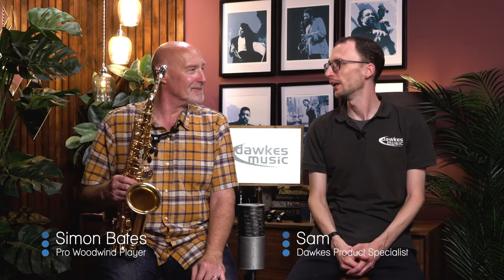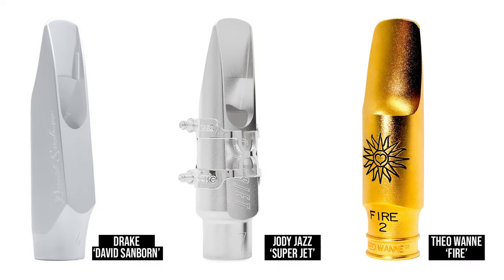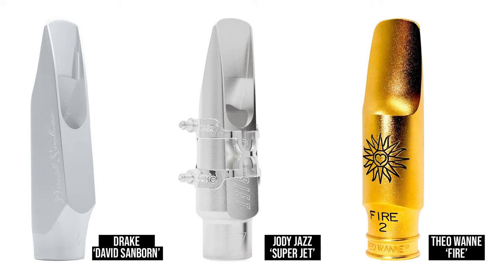EXTREME Alto Sax Metal Mouthpieces | Drake vs Wanne vs Jody Jazz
In this video Sam & Simon take a look at 3 metal Alto Sax mouthpieces that are on the lively end of the scale! We feature the following mouthpieces in this video: